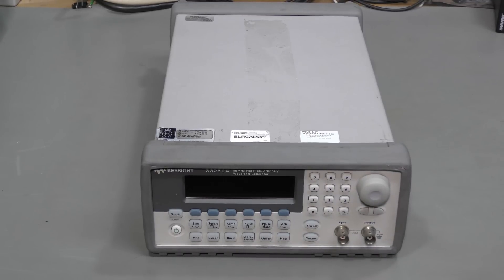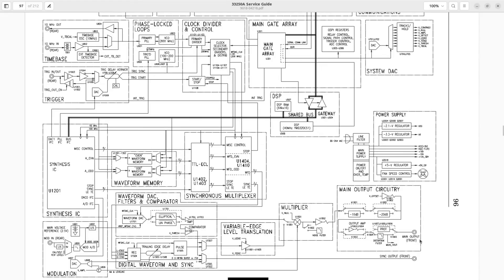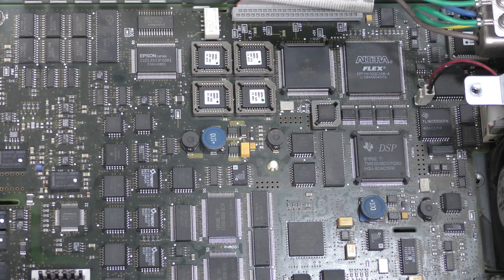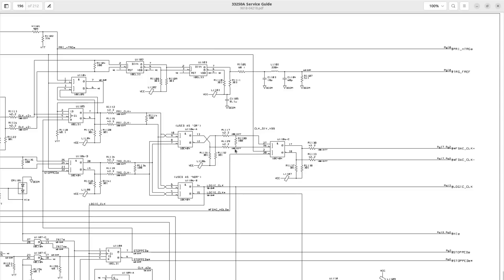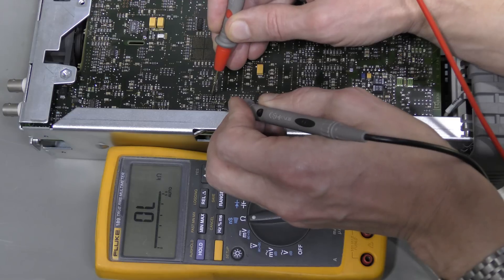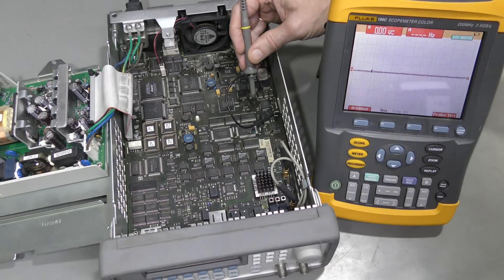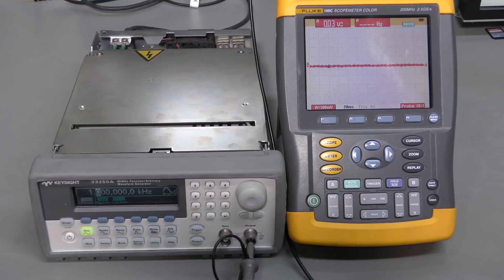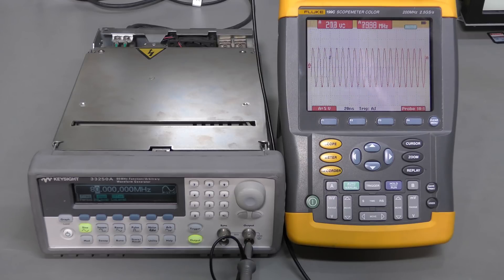#138 - Keysight 33250A function generator repair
This unit did not have any output and intermittently showed a couple of different errors during self-test. The problem was traced to a batch of faulty 301 ohm resistors. 10 out of 48 failed. After replacing the faulty resistors the instrument seems to work fine.
Correction: there are 50 resistors of this type on the board (not 48 as I said in the video)